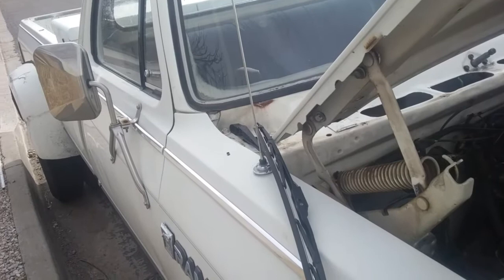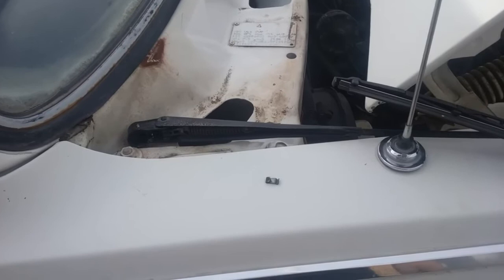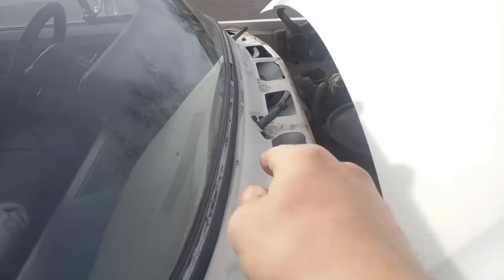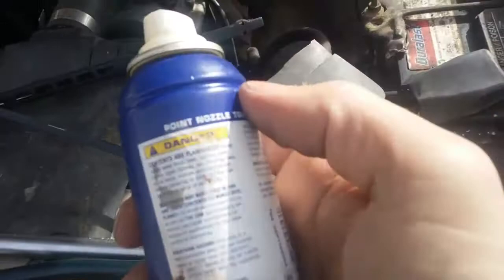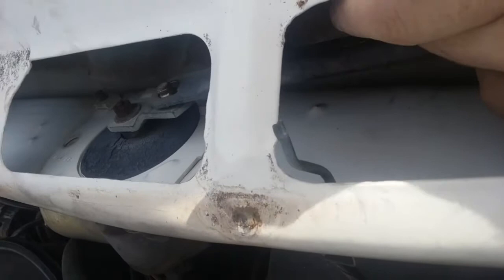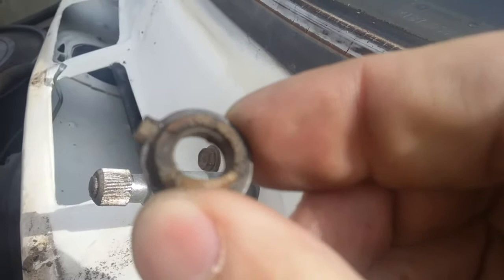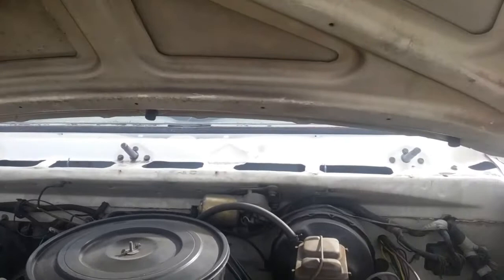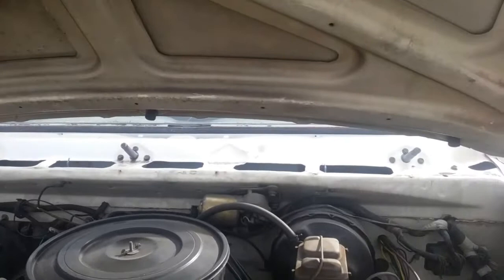Windshield wiper arm removal and wiper fix 1985 Ram D350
Windshield wiper arm removal and fix for non functional wipers 1985 Dodge Ram 350